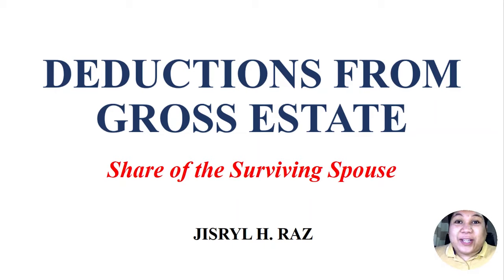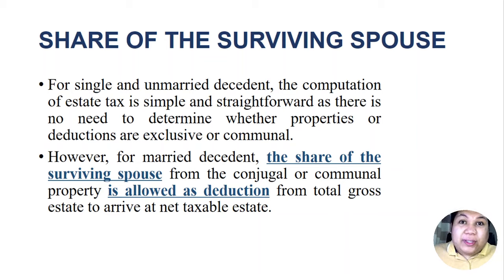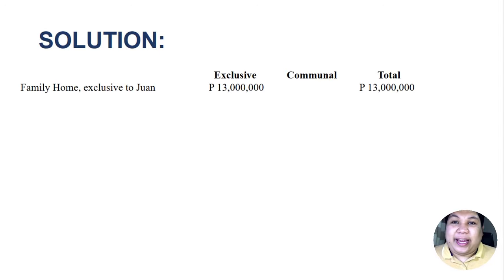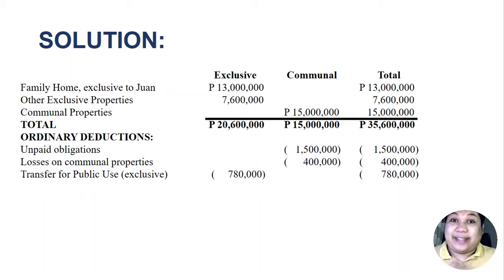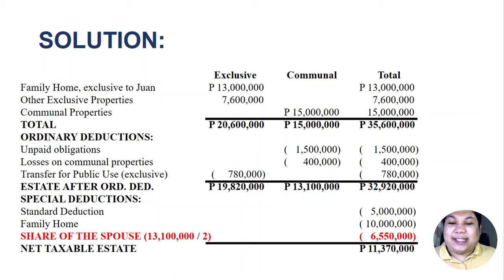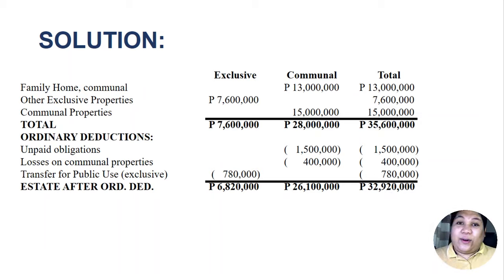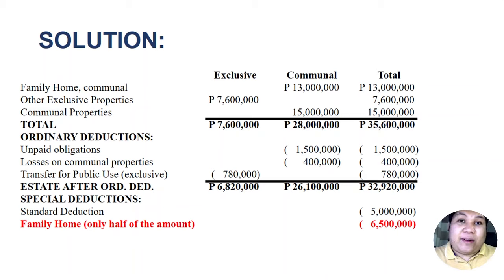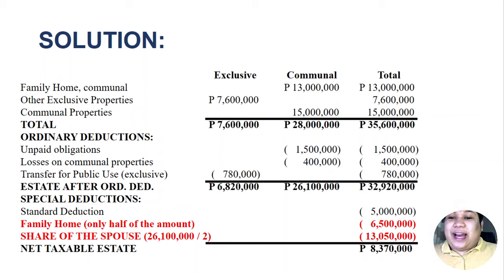[TOPIC 16] DEDUCTION FROM GROSS ESTATE | Share of the Surviving Spouse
For married decedents, the share of the surviving spouse in the communal or conjugal properties after deducting ordinary deductions (losses, indebtedness, taxes, vanishing deduction, and transfer for public use). The share of the surviving spouse is the last deductible item from the gross estate before computing the estate tax.

Please watch the whole video for more discussion and illustrative problems.

Please watch this video for more discussions.
If you want to learn more about income taxes, please open this playlist and enjoy every video
Also, if you want to learn more about business and transfer taxes, watch the following videos: